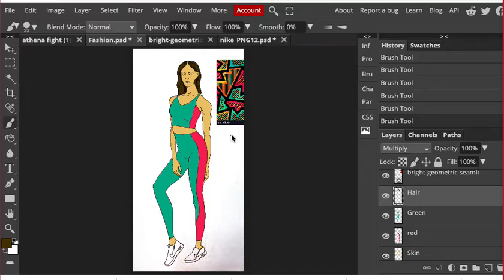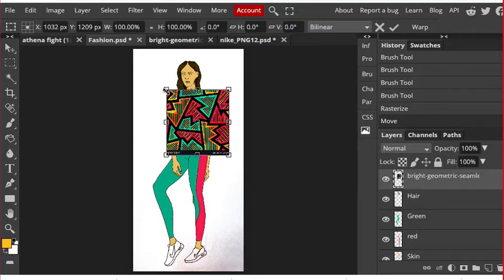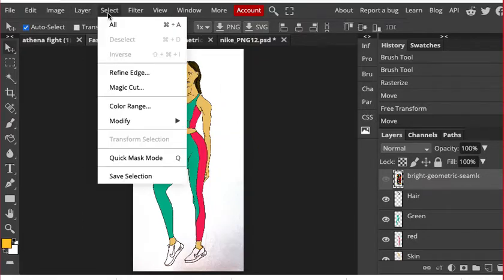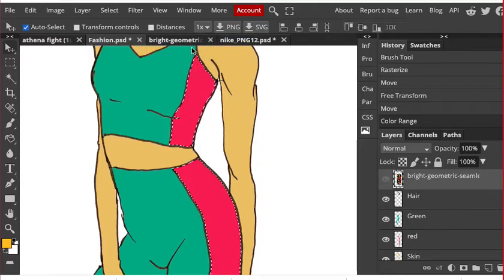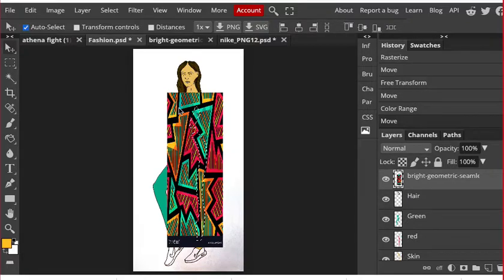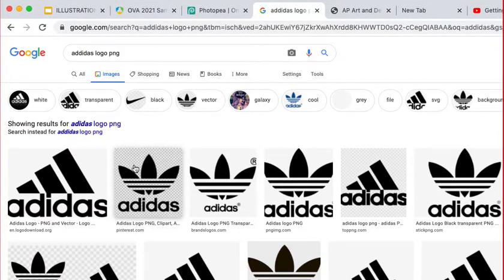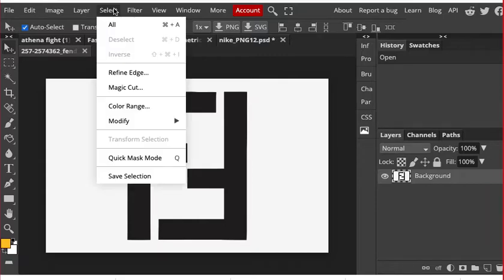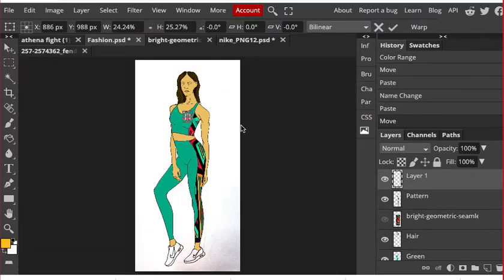How to add a patern and logo to your design